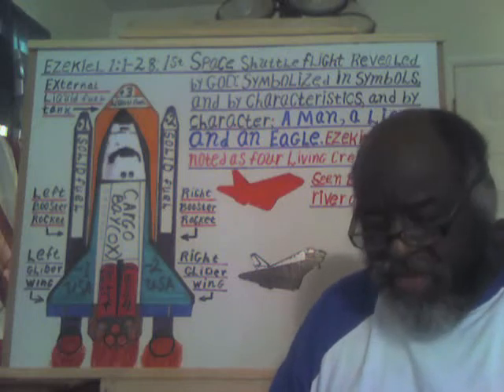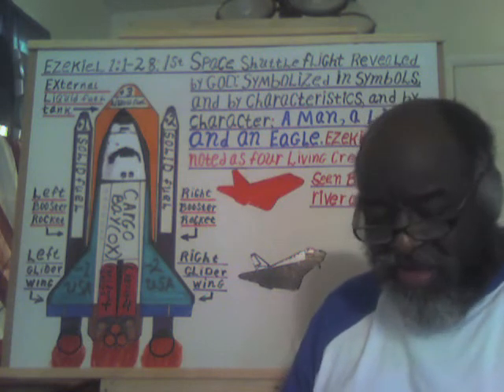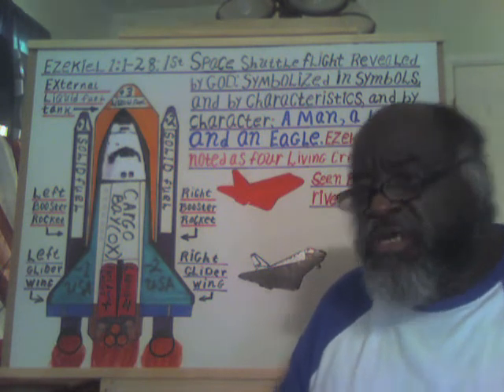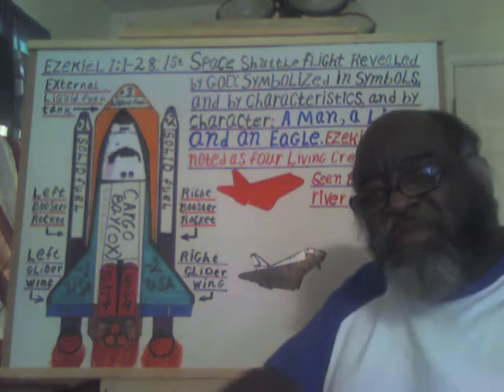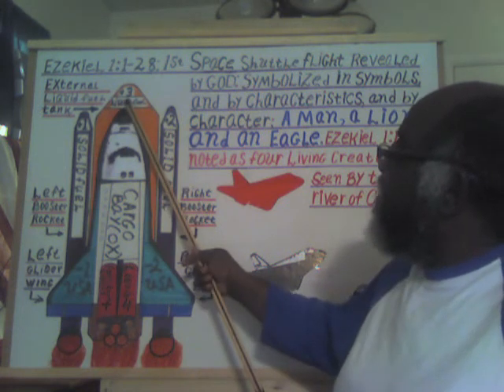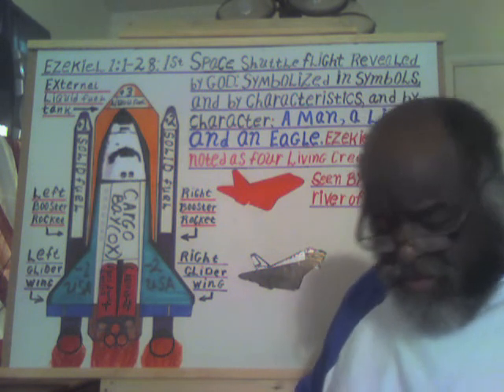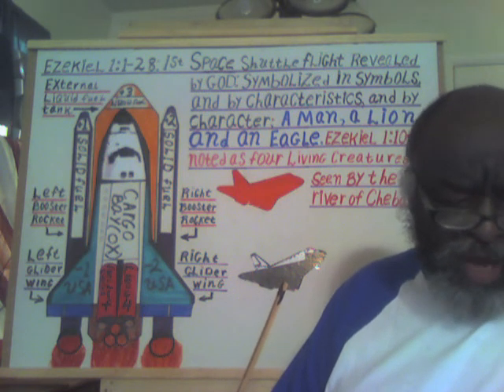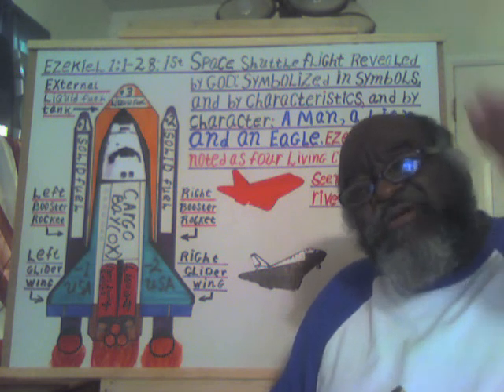Space shuttle primary flight revealed: Ezekiel 1:1-28 Holy Bible 2-6